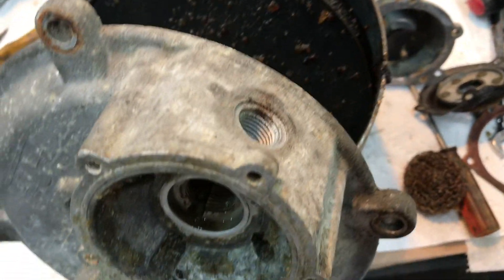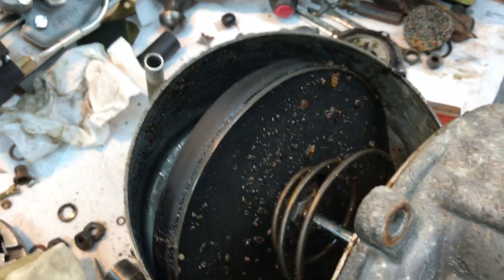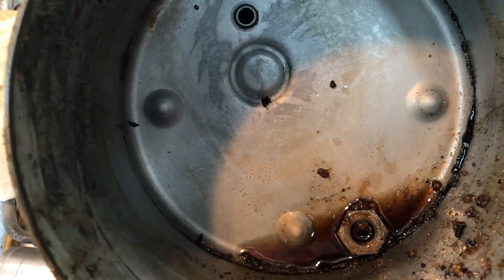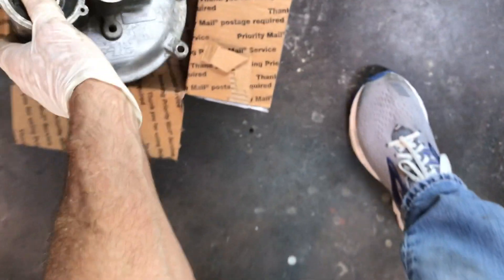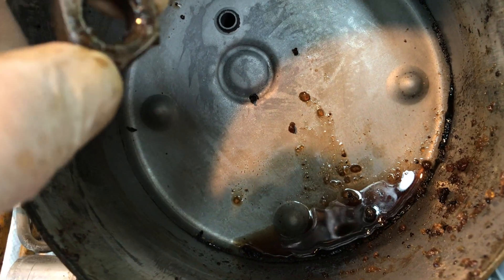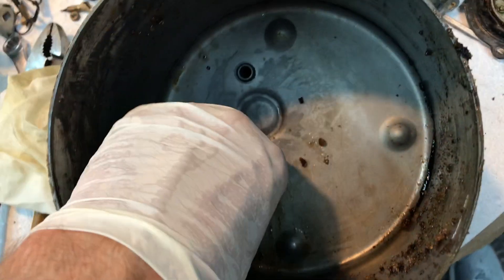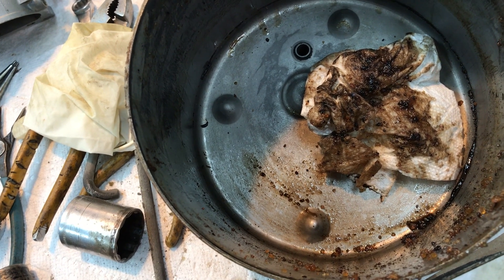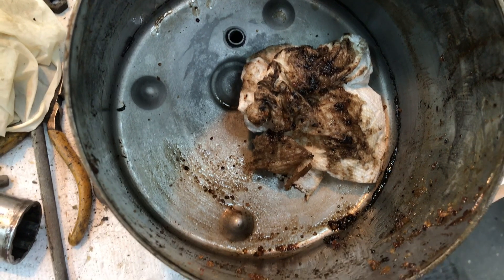ATE T50-14 Booster Disassembly Find